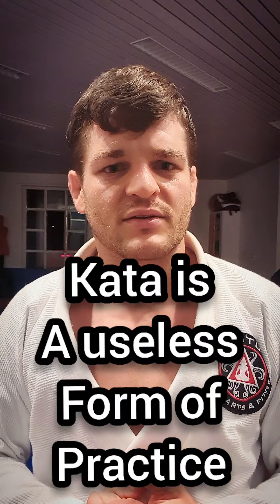Kata is useless - What Kata doesn't do for you - and what it does